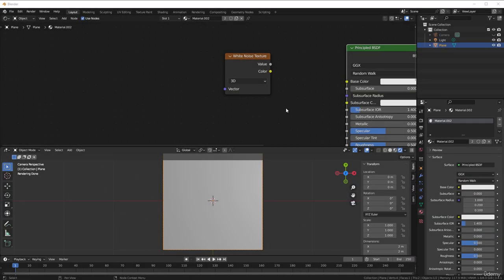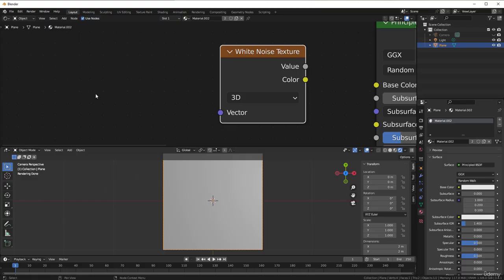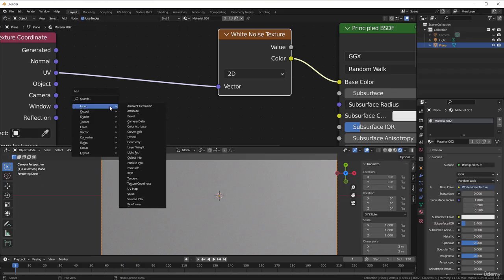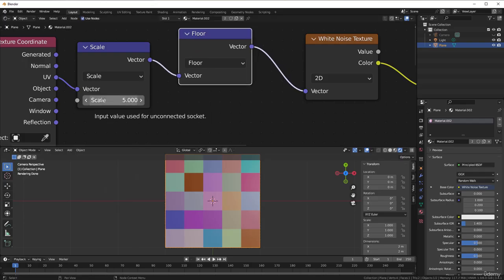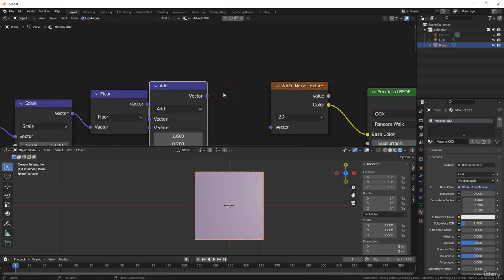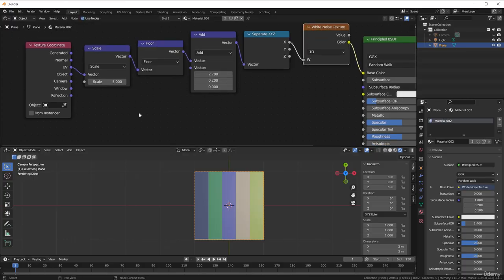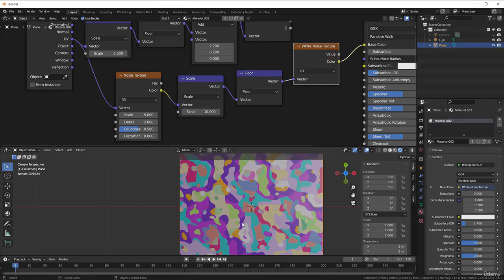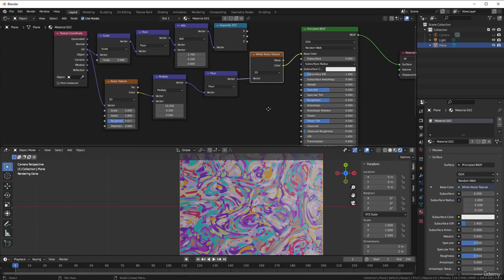23 White Noise Texture